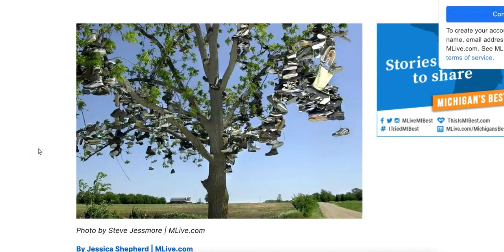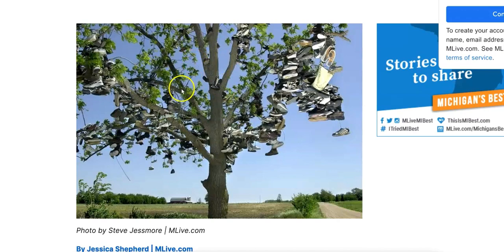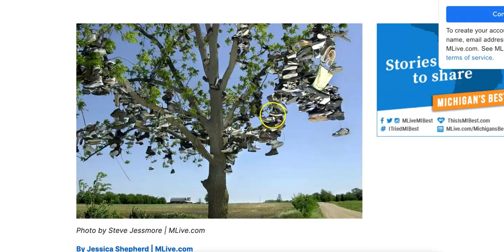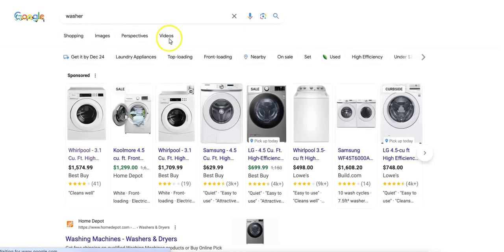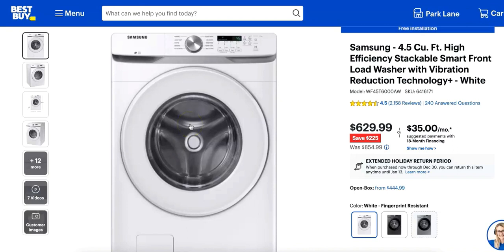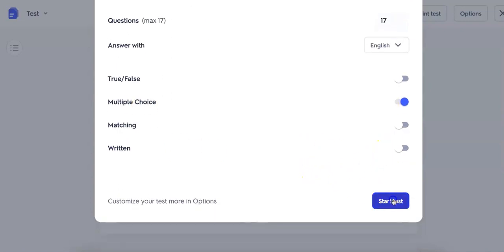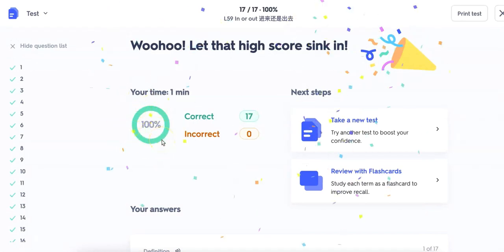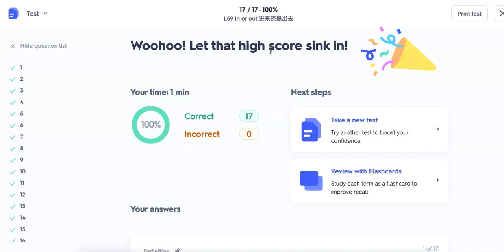How I Learn Vocabulary With Quizlet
There is a two step process that I use to learn new vocabulary words in my target language. You can use this process to learn any words for any language.